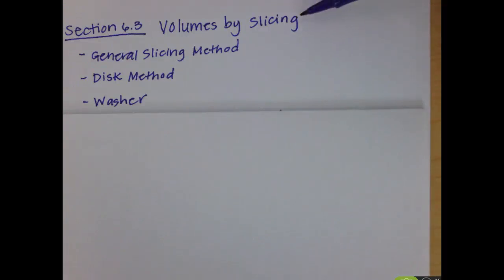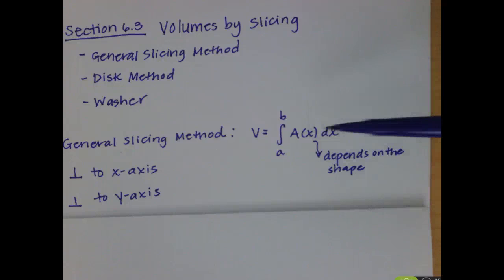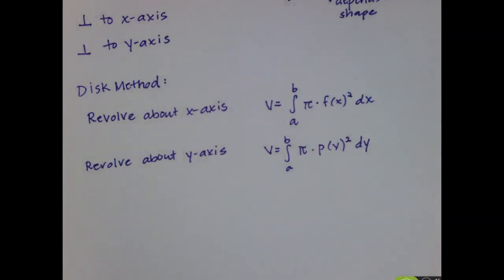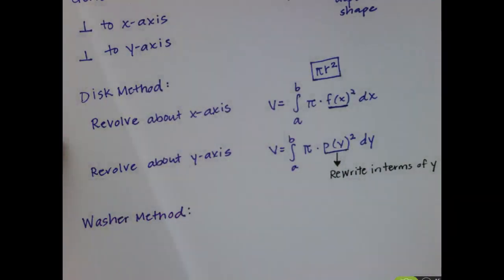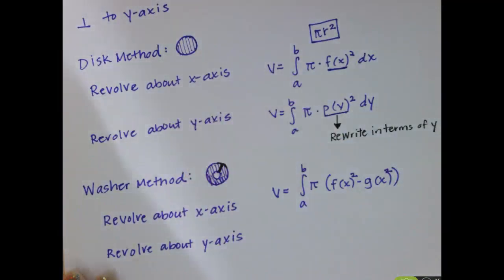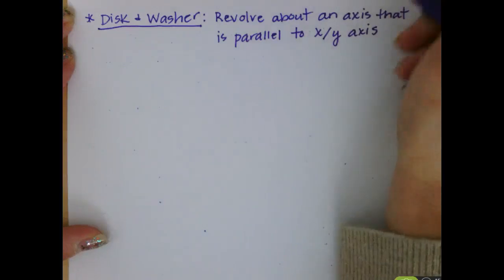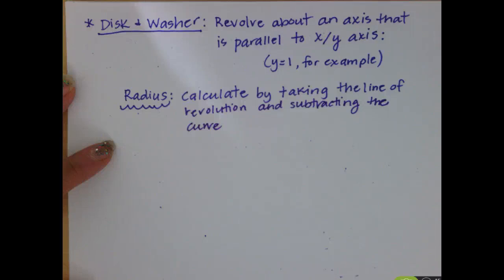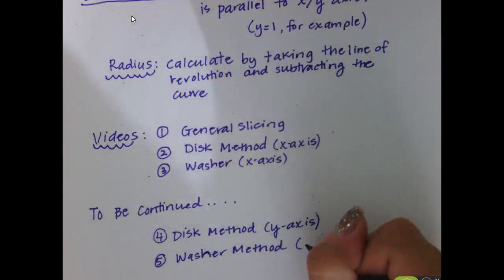6.3 Introduction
6.3 Introduction